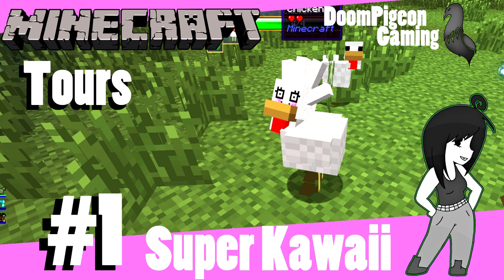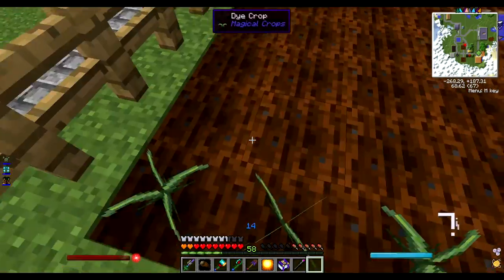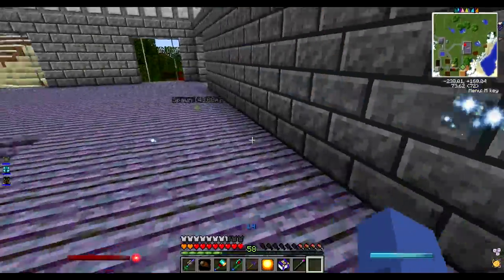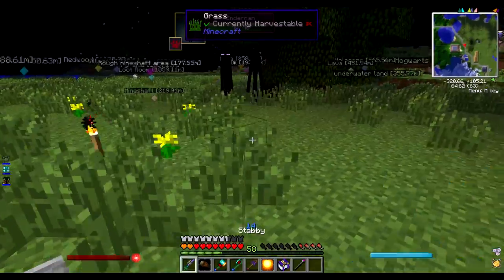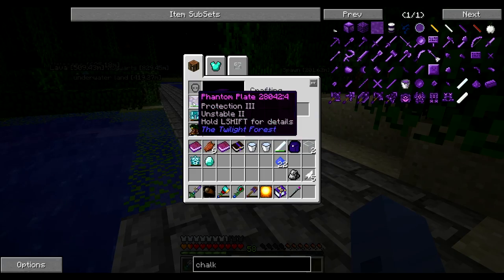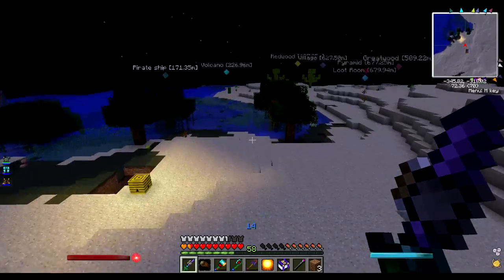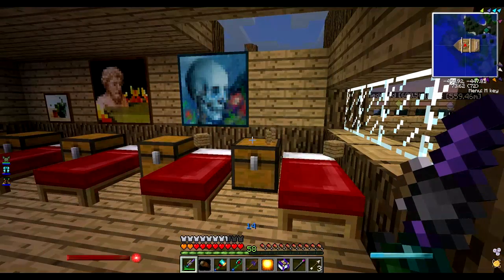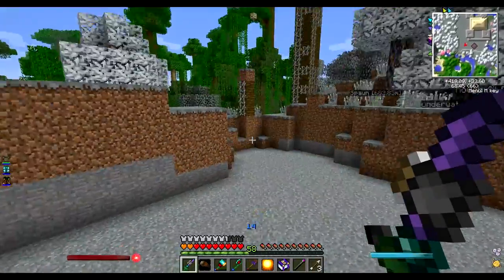Minecraft: Tours #1 - Super Kawaii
Sarah gives a tour of the MMUGG Minecraft Yogscast Complete Modpack server.

Welcome to DoomPigeon Gaming! We're a YouTube Gaming Channel based in Manchester, UK. Uploading daily videos of various Minecraft game modes and various other games, from RPGs to Indies. Part of the Alliance YouTube Gaming Network and working in association with MMUGamersGroup (MMUGG).

Owner & Editor: Lady Sarah Adele Nightingale (SarahNightmare)